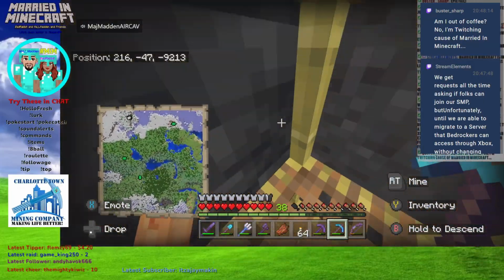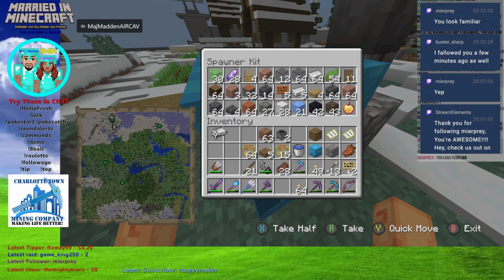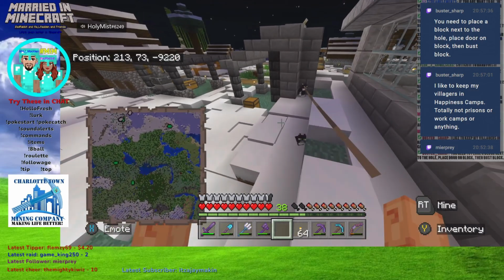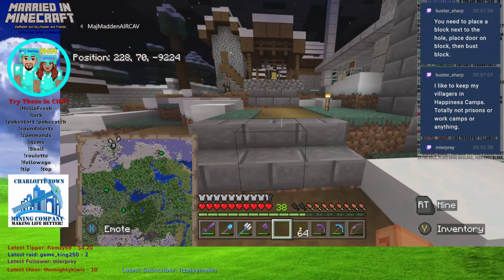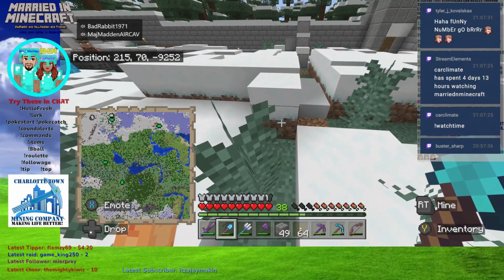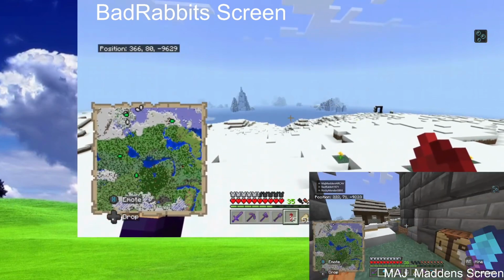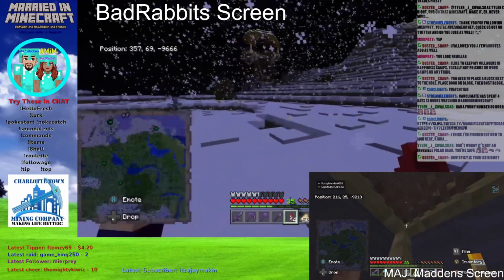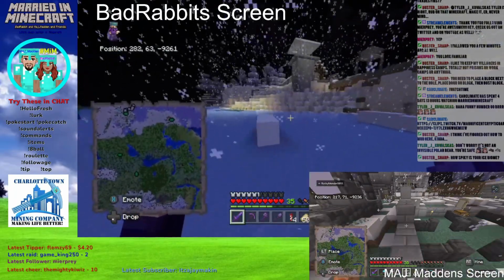Pillagers, Portals and Spikes! We're in the Arctic!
.Pillagers, Portals and Spikes! We're in the Arctic! MarriedInMinecraft is running around in the Arctic on the MandalliaSMP, and the MiM team is coming across some interesting stuff in Minecraft! Join us! Prerecorded LIVESTREAM

🎖️ MILITARY 🎖️
  The Hive Social - @marriedinmc

HEY!  We have STUFF you can get!!

📢 If you enjoyed this video help others enjoy it by adding captions in your native language

🎵 Intro/Outro Music: Last Summer - Ikson